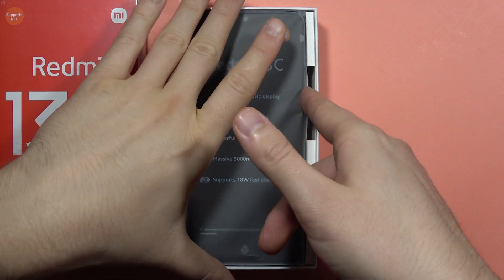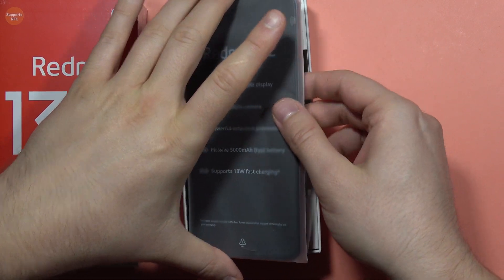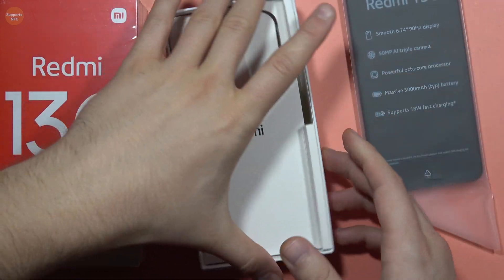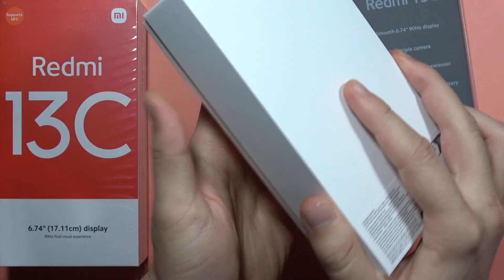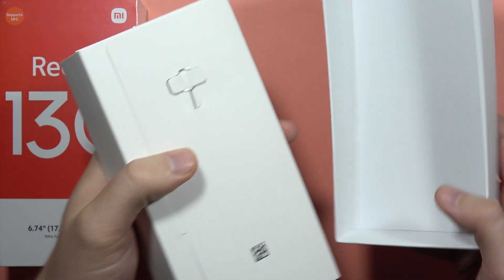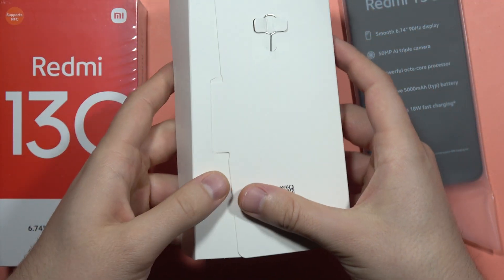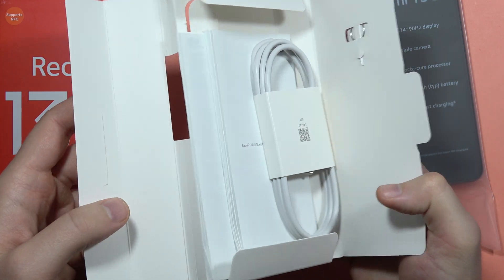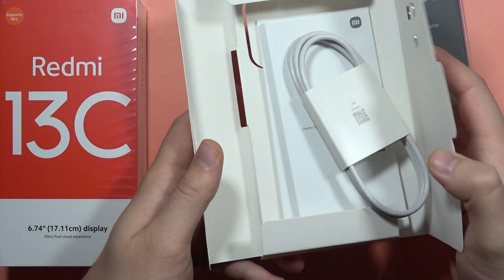Does Redmi 13C have Protective Silicone Case in the Box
Uncover the contents of the Redmi 13C box with us in this tutorial video and find out if it includes a protective silicone case. Explore the accessories that come with the device to determine whether a protective case is part of the package, ensuring you're well-informed about what to expect.